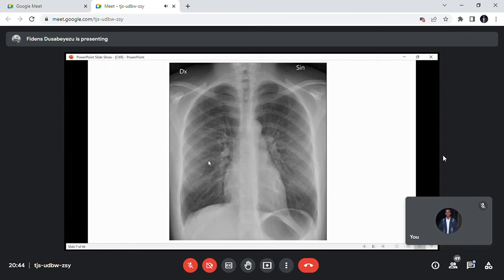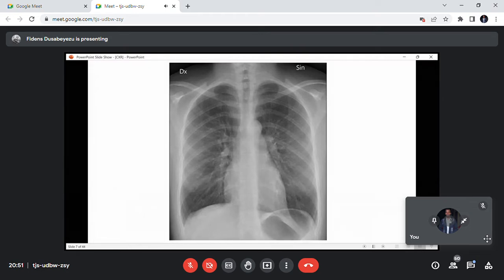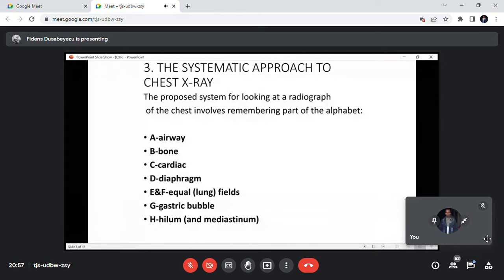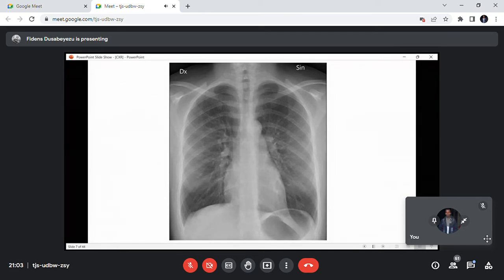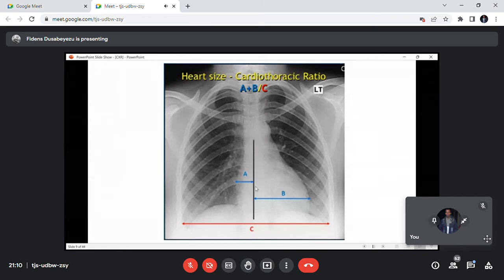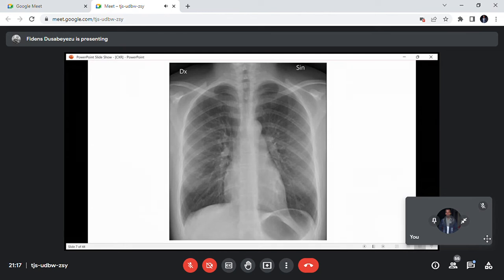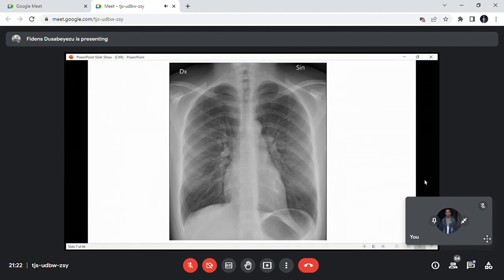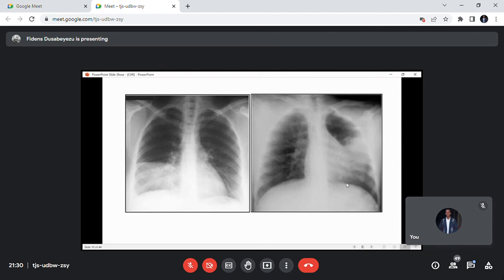Radiology Saturday Course Part 2